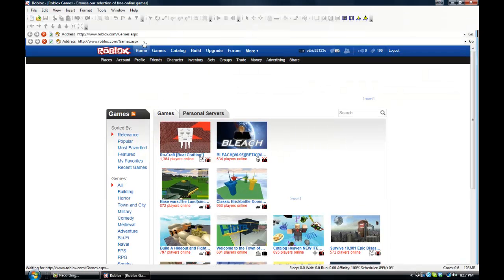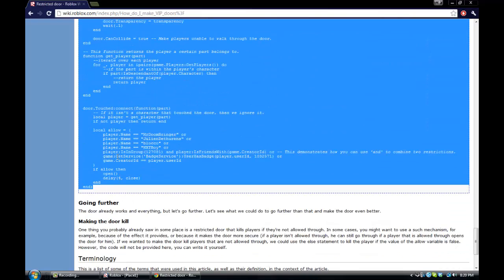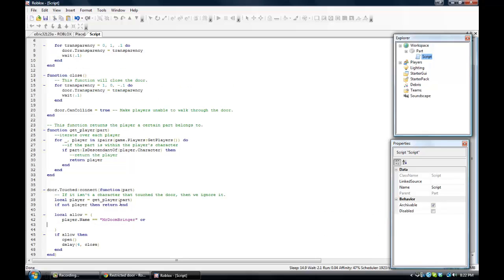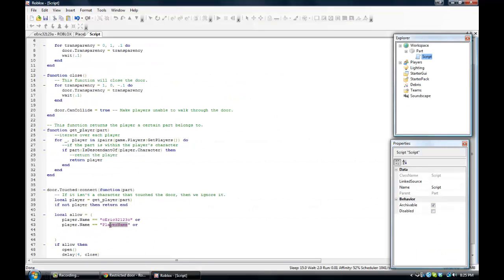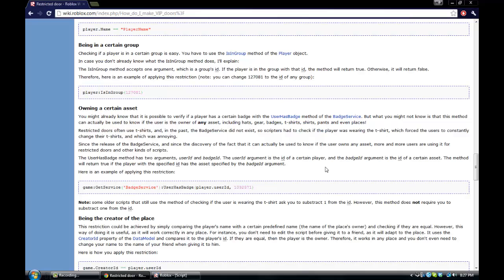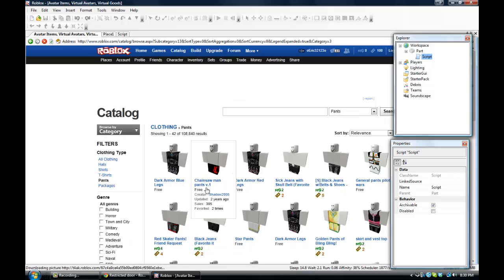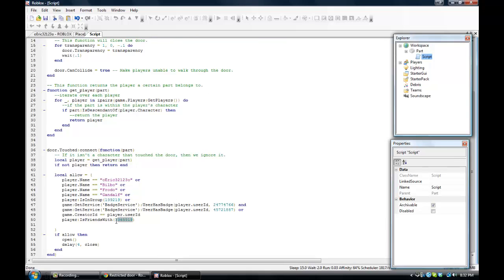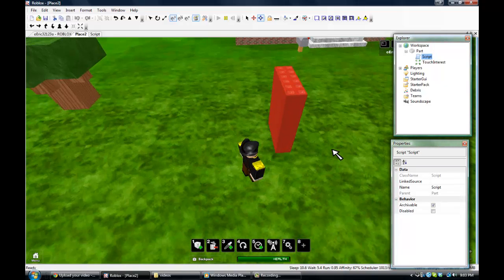Vip Door Tutorial [EASY!] [updated]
This is the updated VIP tutorial for Roblox in 2012. Sorry for the wait, I haven't been on Roblox for a while. So I hope you find this video helpful. Sorry about the 20 minute video length, I had to explain all the new features Roblox has added since the old tutorial.

Here are the keypoints
Skip to 2:30 for the part where I start to build the vip door itself, and the script.
Skip to ___ for for information on the T-shirt option and how to use that in the script
Skip to ___ for information on the other options

Here is the link for my Roblox VIP script, use this as a reference:

Recording Software used: Camtasia (Free 30 day Trial)

Music used - the Yogscast Theme song ( I'm not trying to copy Yogscast in anyway, I just wanted to use their theme song in this one video, because they're freakin' awesome :D )

Also, if you have any questions or comments, just send a message to me on YouTube and I will most likely respond within 24 hours. :)